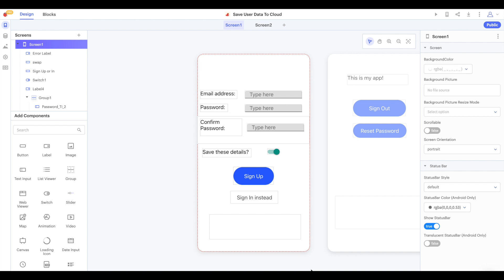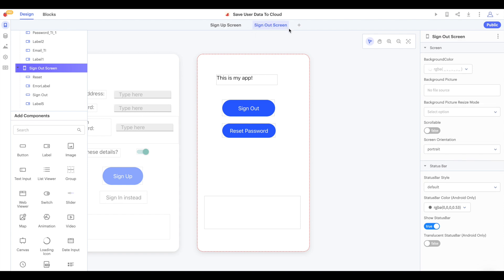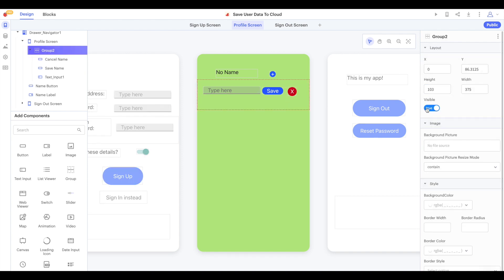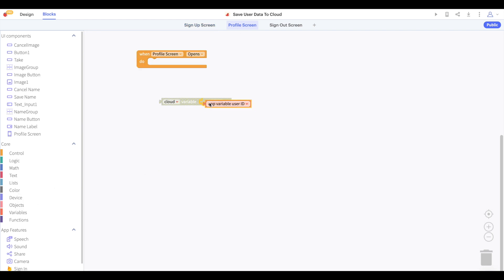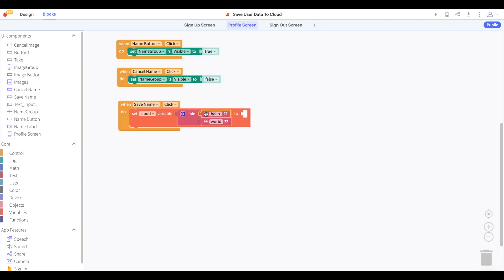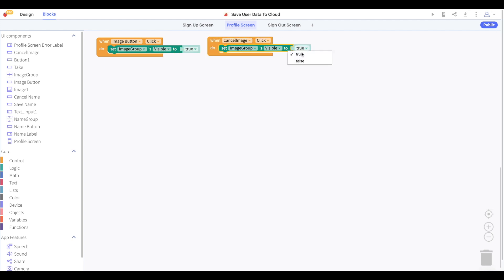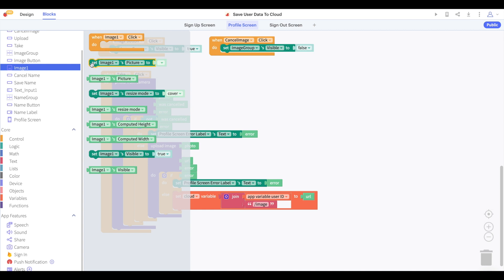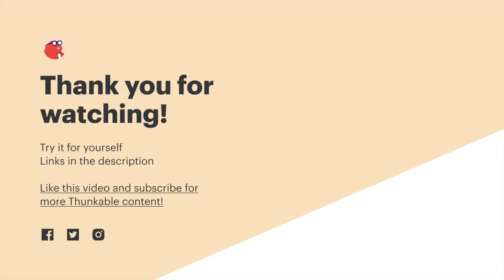Cloud Variables - Save User Data to the Cloud in Thunkable Drag and Drop UI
Following last week's video on creating a sign in flow for your users, this week we 're using Cloud Variables to save your users' data in the cloud.

0:00 Cloud variables vs Stored Variables and App Variables
0:55 Building on Last Week's Project
2:35 Dynamically Naming a Cloud Variable
3:59 Saving Text to the Cloud
5:13 Saving Media to the Cloud
6:43 Displaying Data from the Cloud in your project

Credit for the Upload icon in our thumbnail goes to Storm Icons